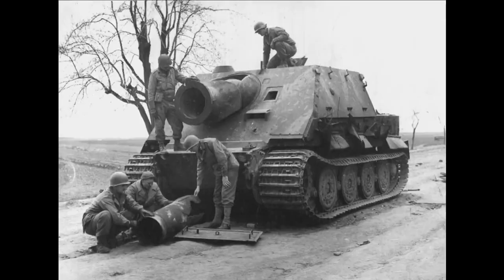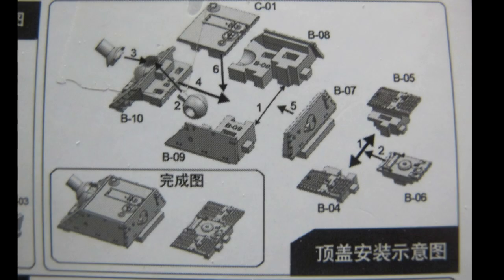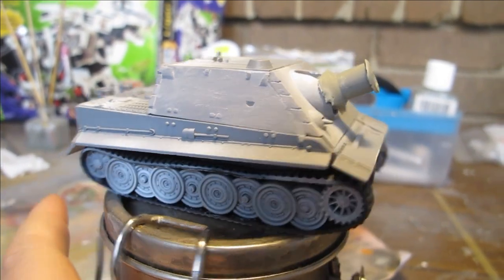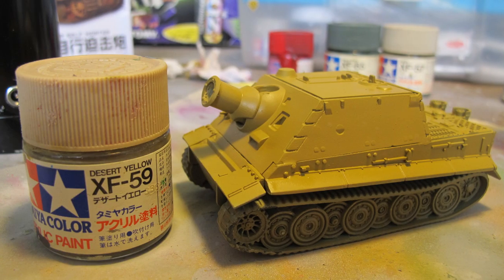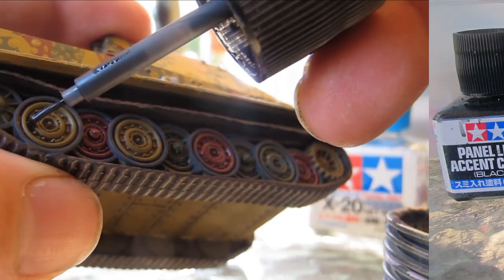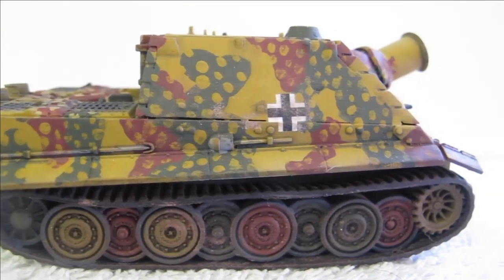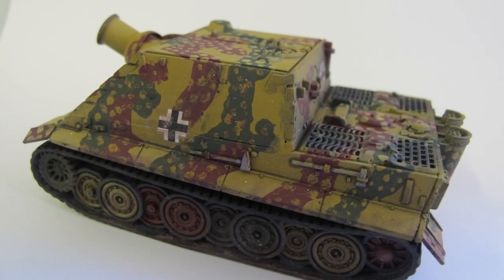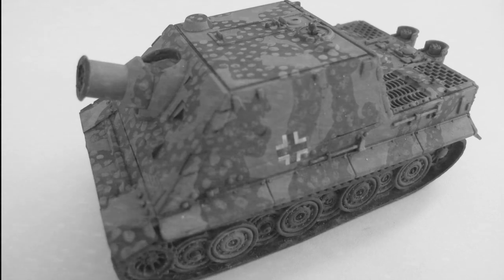4D models 1/72 SturmTiger Self Mortar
4D model 1:72 scale PzStuMrKp 1000 Sturmtiger was a wwii German assault gun built on the Tiger I chassis and armed with a 380mm rocket-propelled mortar plastic scale model kit. AKA Sturmmörserwagen 606/4 mit 38 cm RW 61

The kit will be unboxed, built, painted and finished with Tamiya acrylics though APR 150 wireless battery airbrush system with commentary.